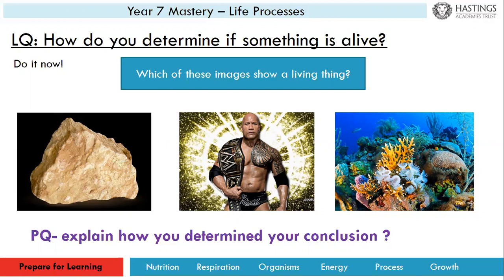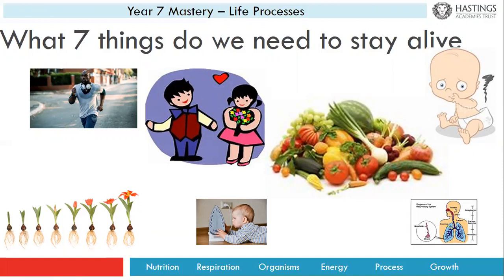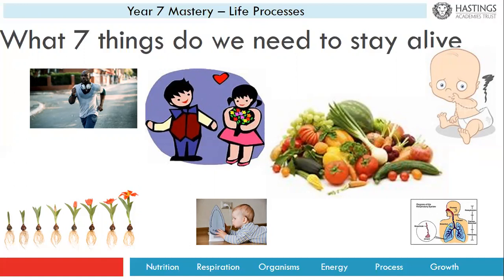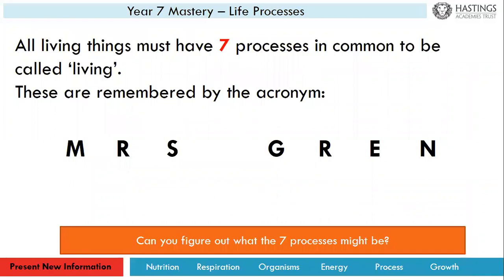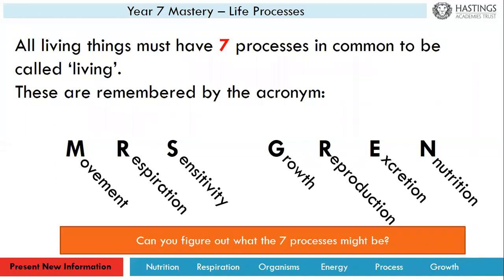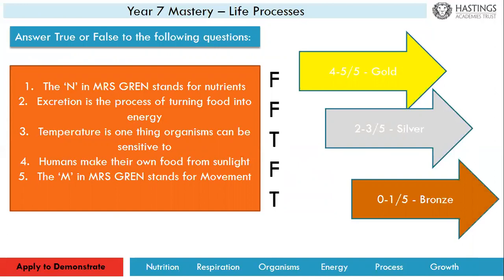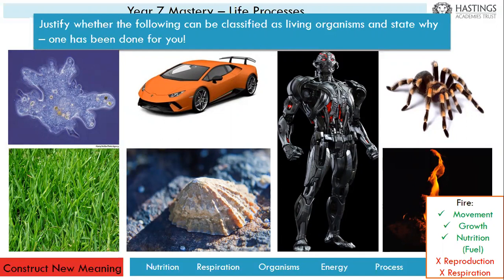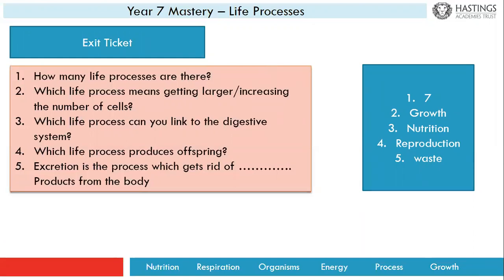Year 7 - Life Processes - Lesson 1